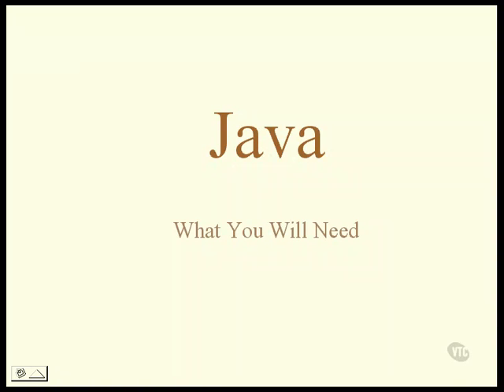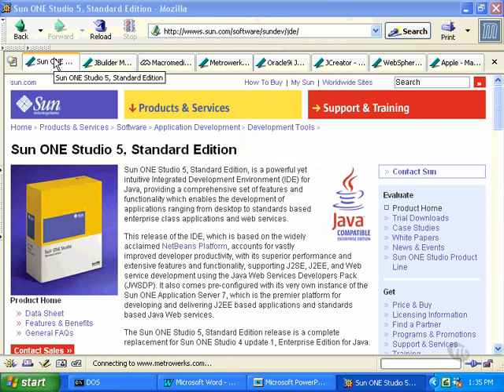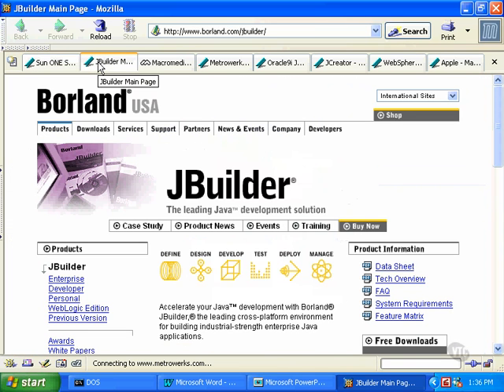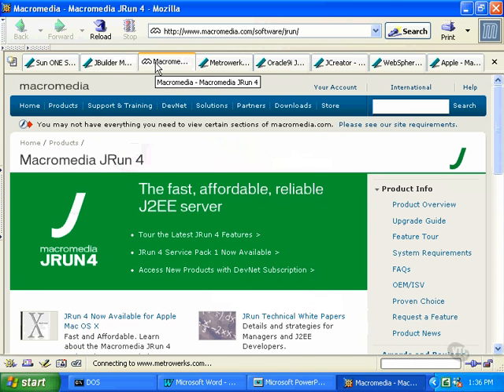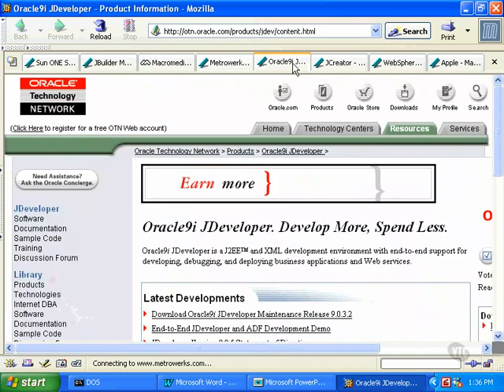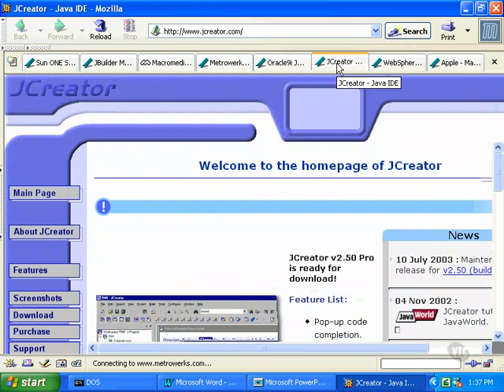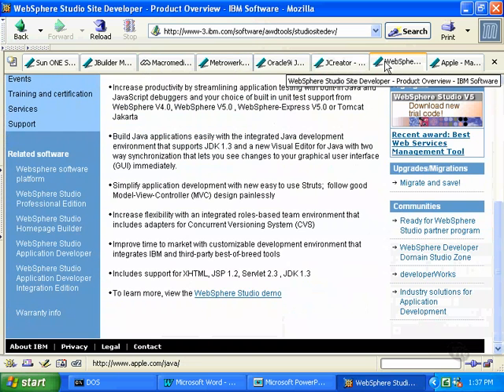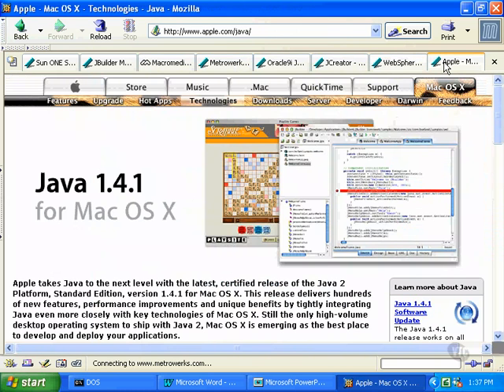learn java part~3